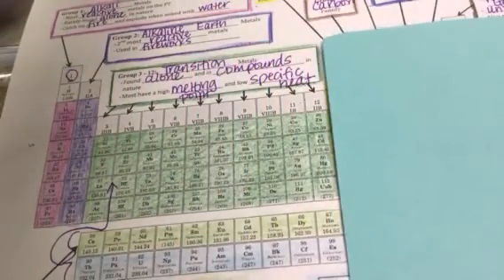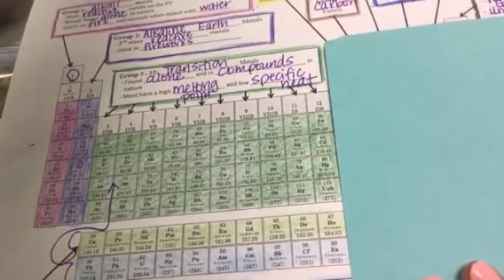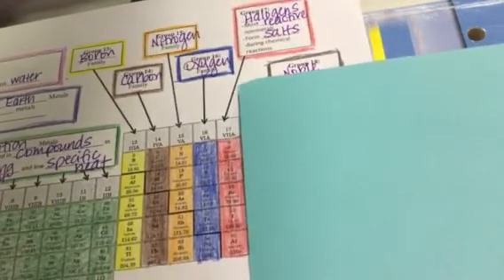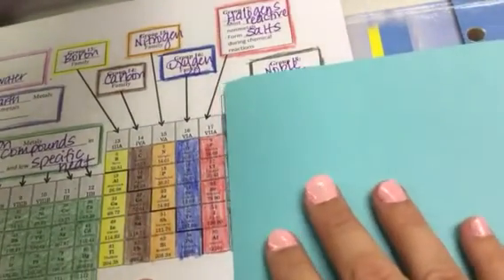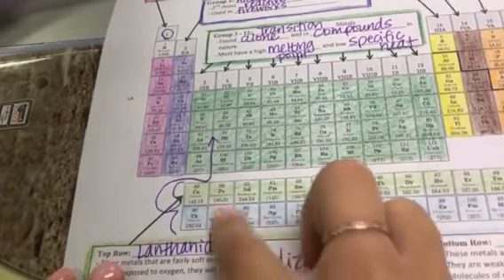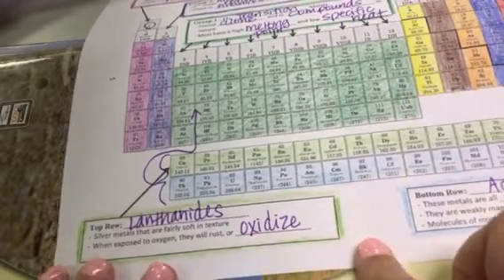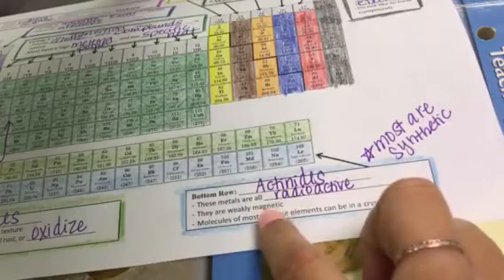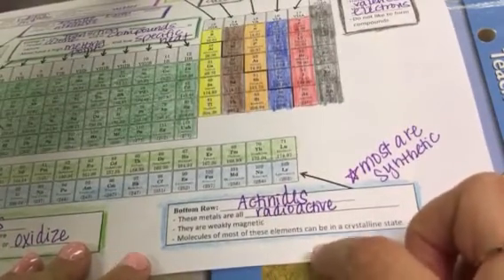Color Coding Periodic Table